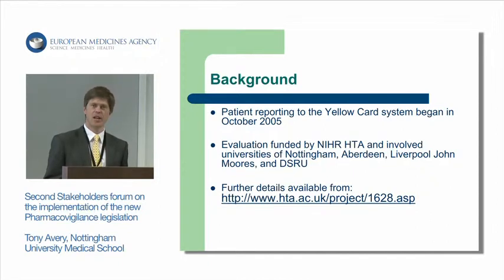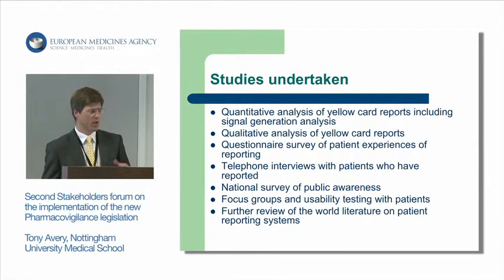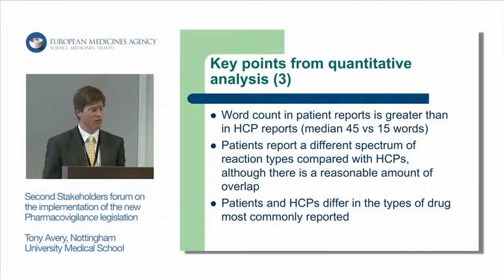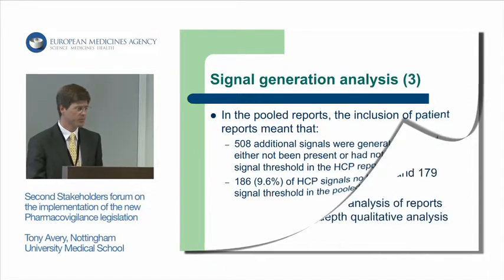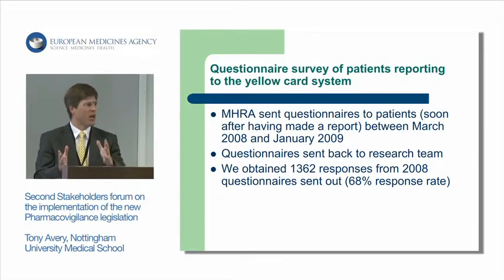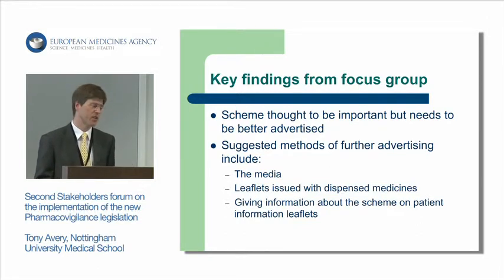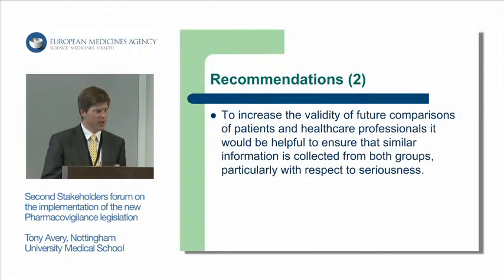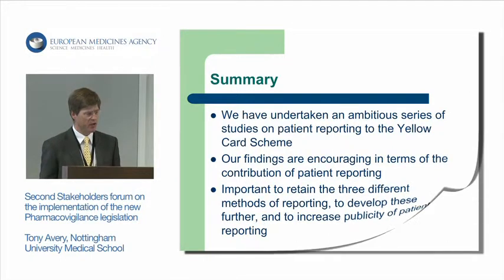Direct patient reporting: Existing national experiences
Second Stakeholders forum on the implementation of the new Pharmacovigilance legislation

Speaker: Tony Avery, Nottingham University Medical School